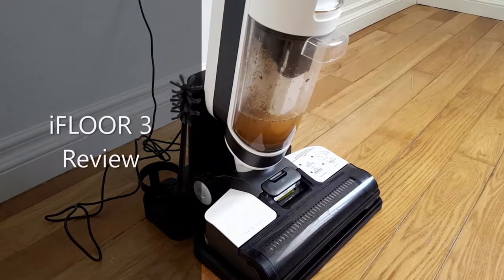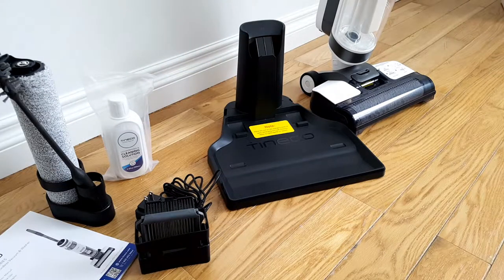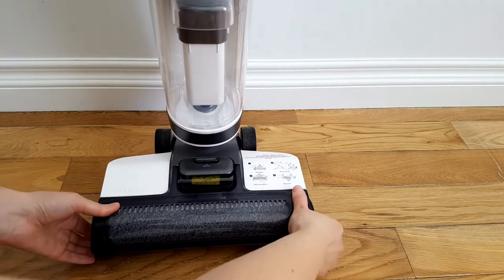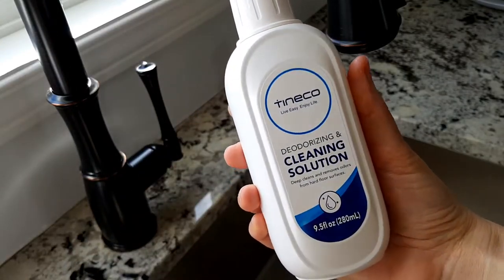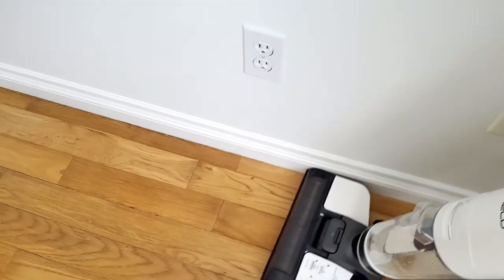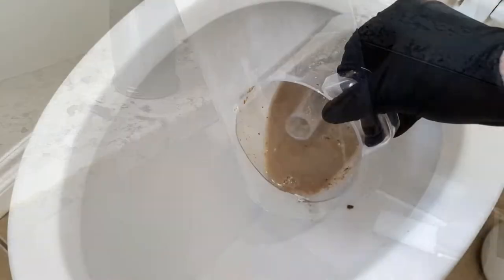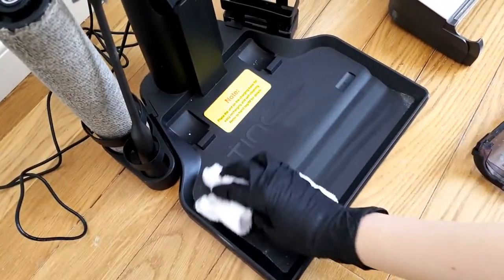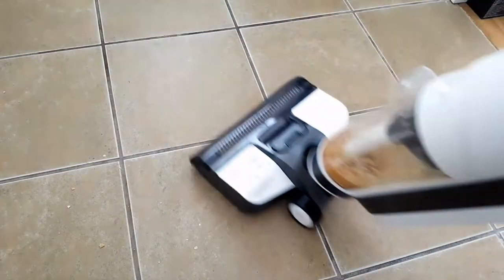Tineco iFloor 3 Review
This is my honest review about the Tineco iFloor 3. I hope this video helps you decide if this product would work for you.